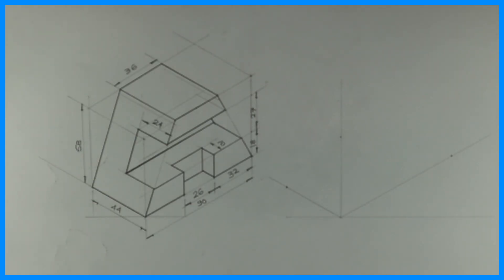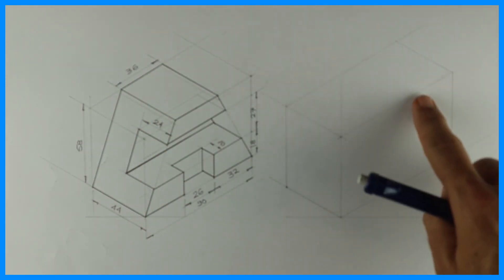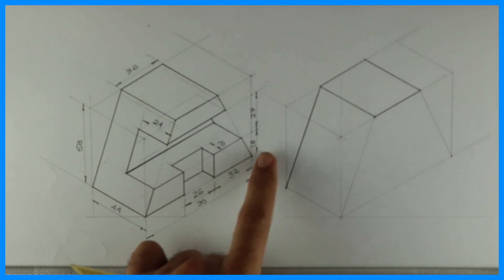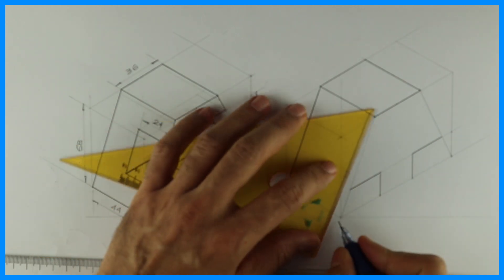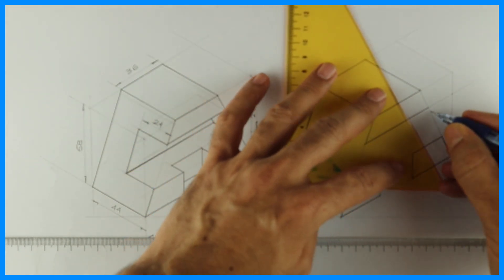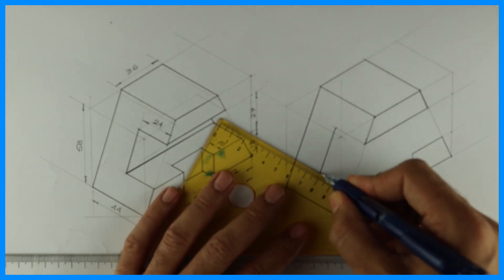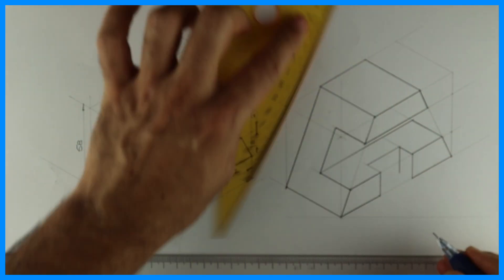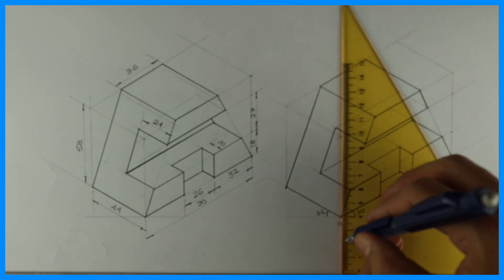Copy isometric 26 - Engineering drawing - Technical drawing